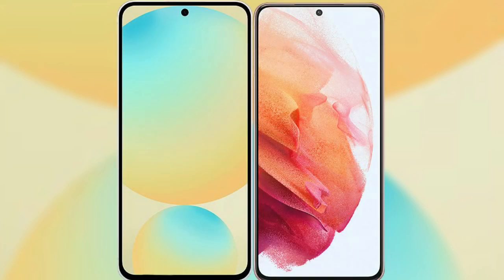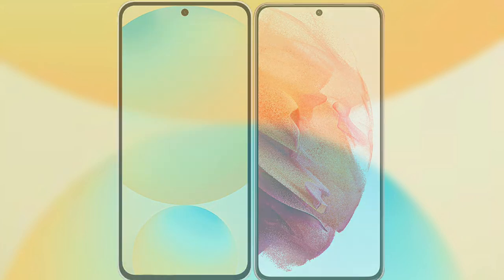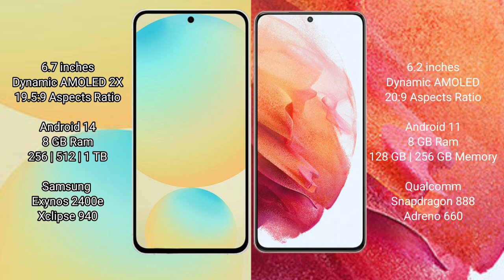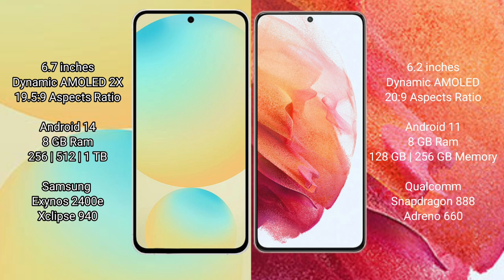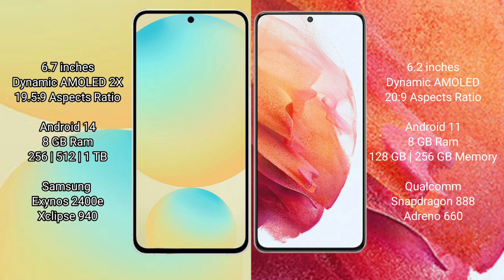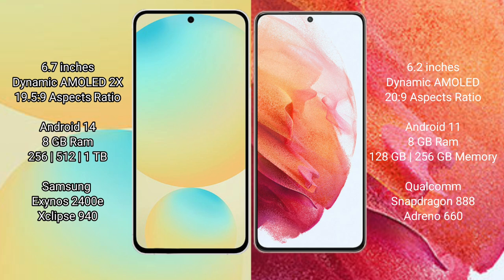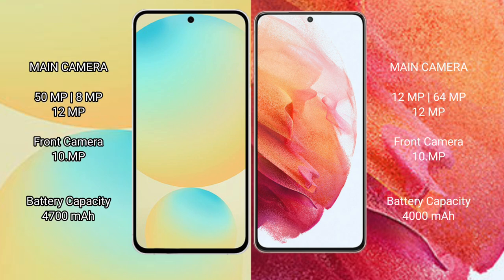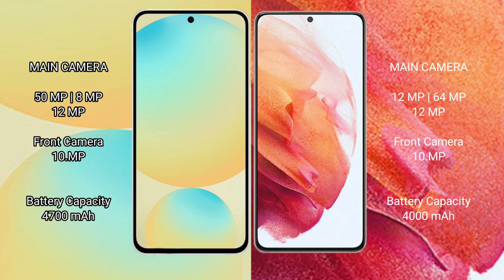Samsung Galaxy S24 FE vs Samsung Galaxy S21 Review